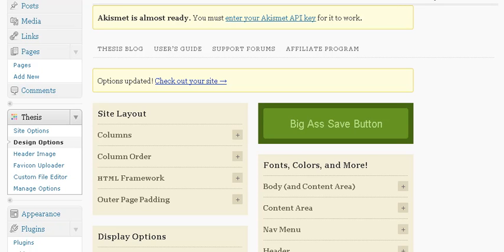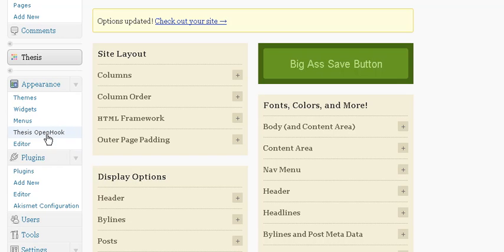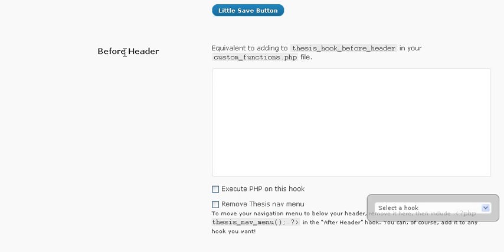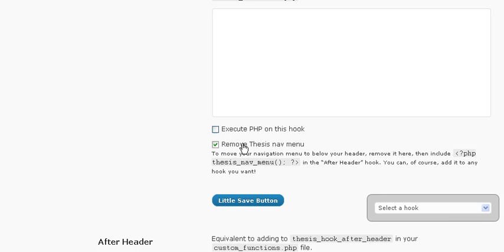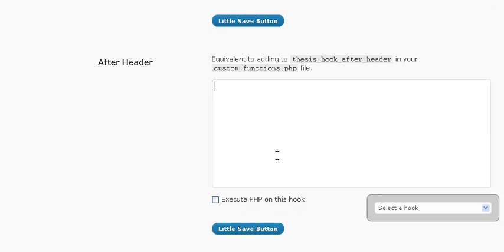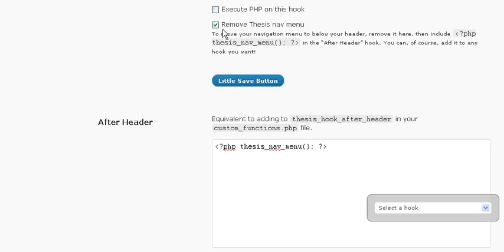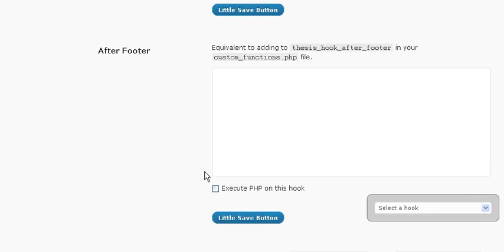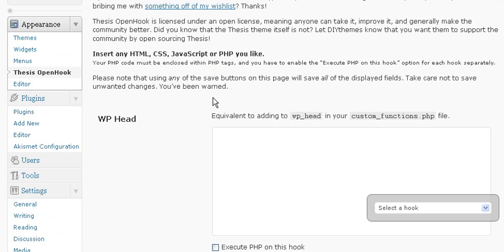Clogging Canuck How To Wordpress Video 5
How to set up wordpress for amazon on adsense